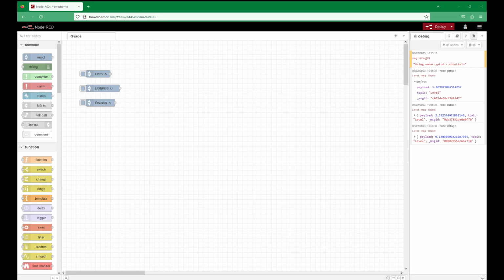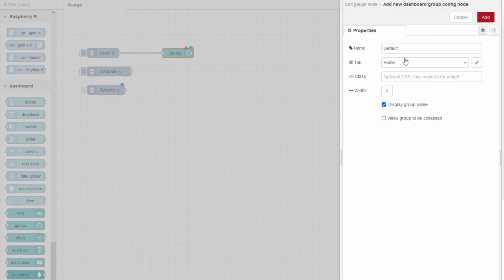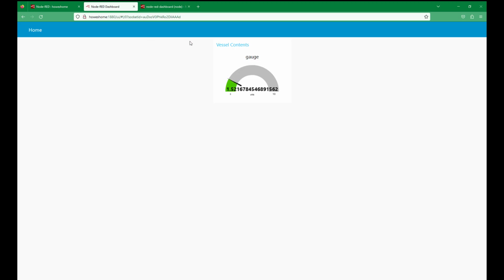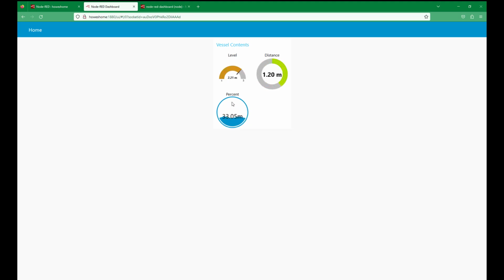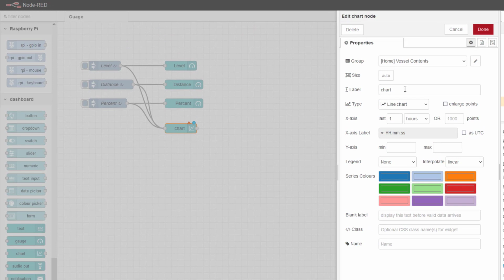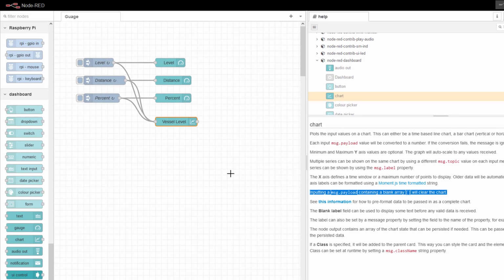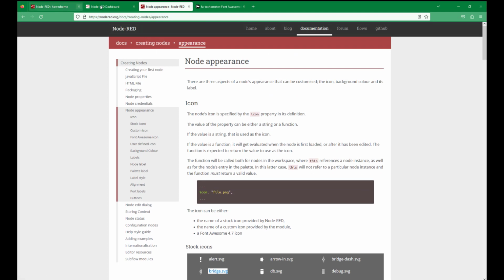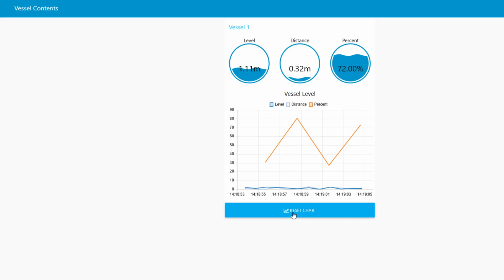Overview of Node Red Dashboard and UI Functions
During this video I take a look at building visualisation / dashboards, using the Node-Red Dashboard Node.  There is a lot of functionality for this download, for this video we have focused on Gauges, Charts and Buttons.  This is the most exciting part of Node Red as your data come to life for the first time.

Video Content
0:00 Introduction to Node-Red Dashboard
0:35 Installing Node-Red Dashboard
1:12 Inject simulated data
2:12 Adding Guage-Node to flow
2:50 Adding Dashboad Tab & Group
5:38 Editing Guage-Node
7:26 Adusting size of guage
7:50 Guage, Donut, Compas, Level
8:30 Problem with Level guage.
10:35 Adding Chart-Node
13:19 Run time view of chart
13:40 Reset trend using inject-node
15:21 Reset trend using dashboad button
16:10 Test new dashbaord
16:30 Adding icons to dashboard.
18:30 Changing group / tab name
19:03 Opening Node Red dashboard
19:18 Summary